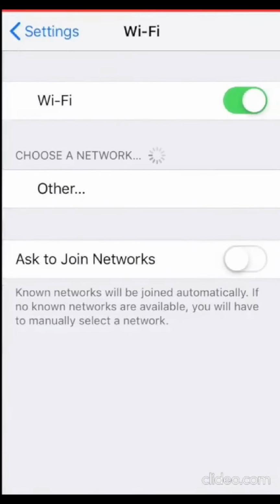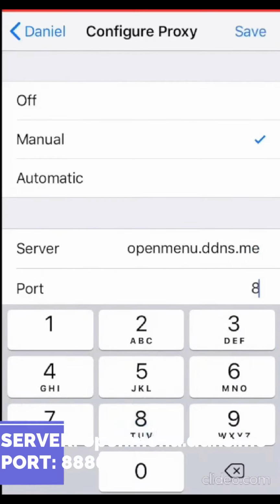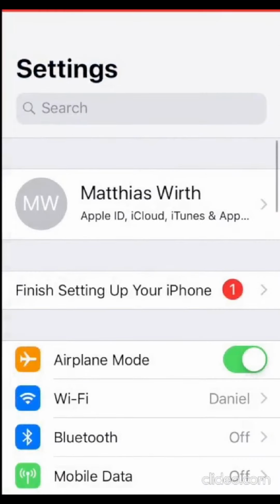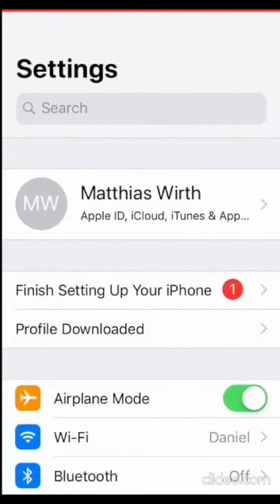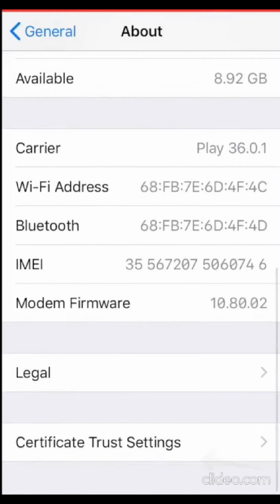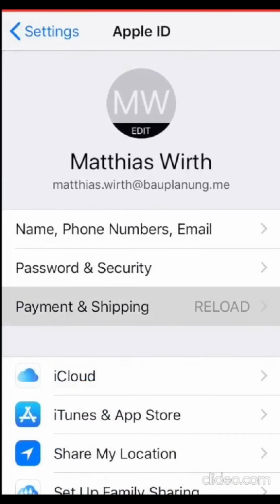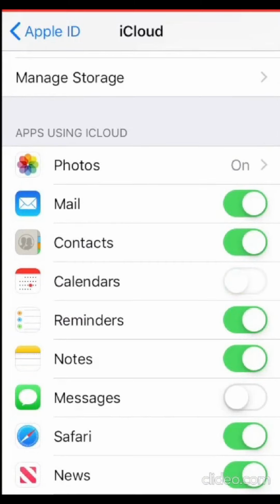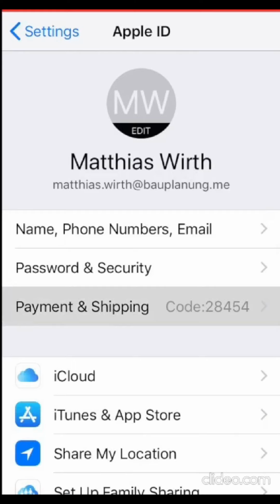SERVICE TUTORIAL for Premium Open Menu V3 by LU - iPhone X to 12 Pro Max IOS 14.8 and Newer Auto API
WHATS NEW AND TRUE?
✅ WORK PERFECT AFTER PATCH (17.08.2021)
✅ INSTANT FMI OFF OPEN MENU
✅ PREMIUM SETUP FOR NEW SECURITY UPDATES
✅ iOS 14.7 , 14.7.1 and 14.8 Supported

WHAT OTHER TEAM THINK AND FAILS?
"Apple Patched old proxy methode for all iPhones from 14.7 and up
❌PROXY METHOD PATCHED ❌
Apple patched partially Proxy method for open menu devices"

Message From LegitUnlocks Team
"NEVER STOP GOING FOWARD, WE HAVE YOU COVERED"
ENJOY NEW PREMIUM SERVICE FOR NEW OPEN MENU PATCH

Supported Models : All iPhones and iPad

PROXY: openmenu.ddns.me
PORT: 8886

Feel the power of LegitUnlocks

Support Telegram @mBoN_LU
- The No.01 Server For Resellers

🔥🔥🔥Exclusive T2 MacBook Owner Info Extractor, FMi OFF and Bypass🔥🔥🔥
♠                                                First Proxy API Market                                                    ♠
♠                                                       LU Bypass                                                                  ♠
♠                                                       LU Carrier                                                                   ♠
♠                                                        LU Proxy                                                                    ♠
♠                                                 LU Token Extractor                                                         ♠